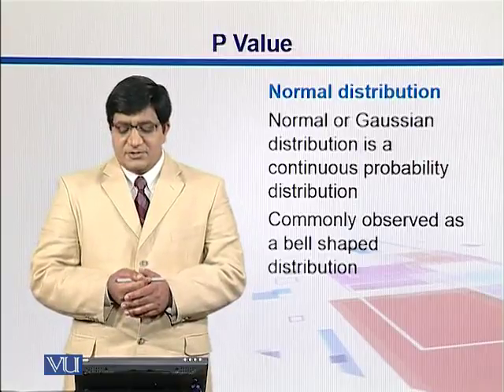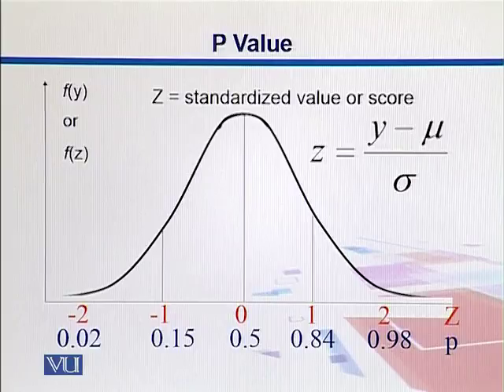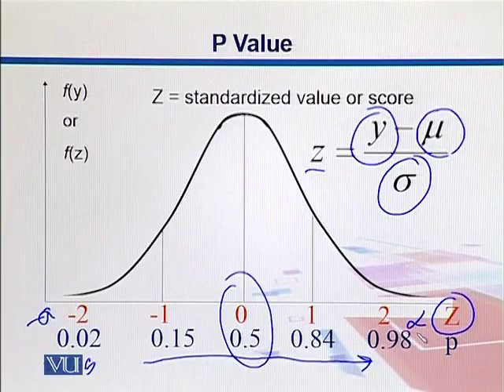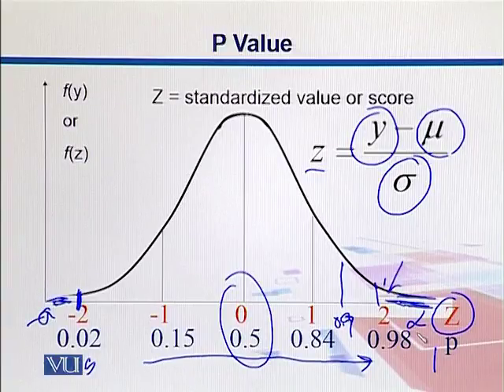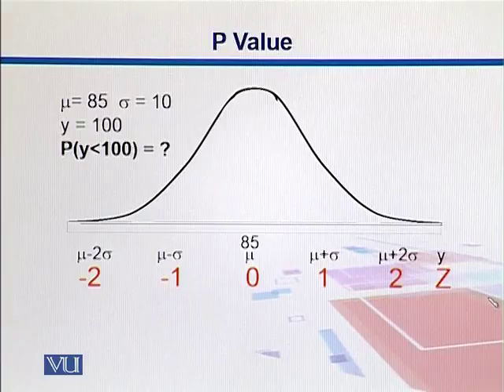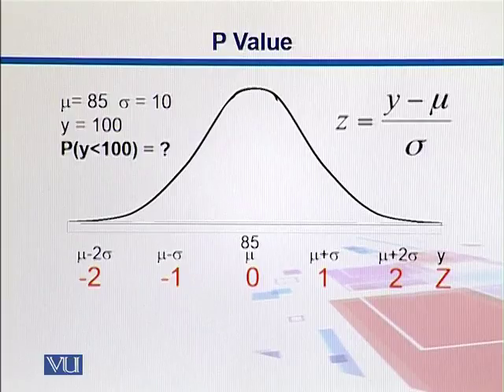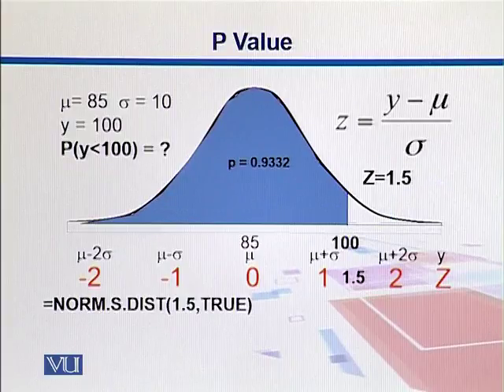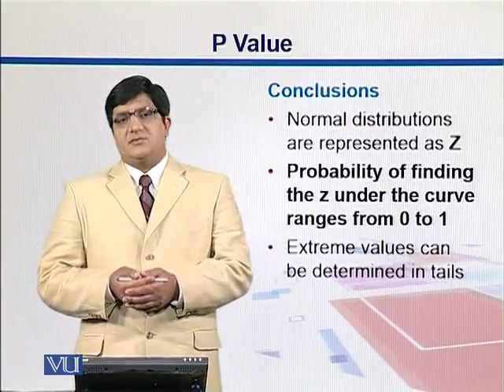BIF733_Topic144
Topic: 144 - P Value